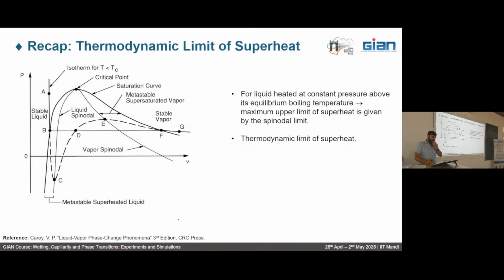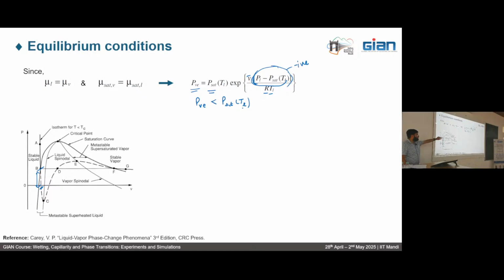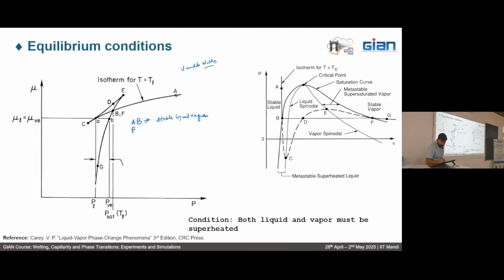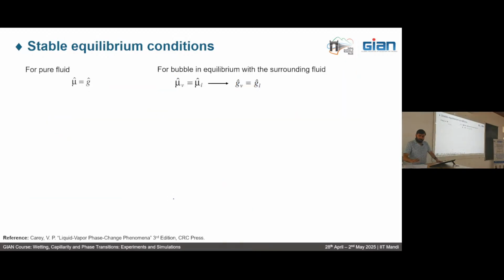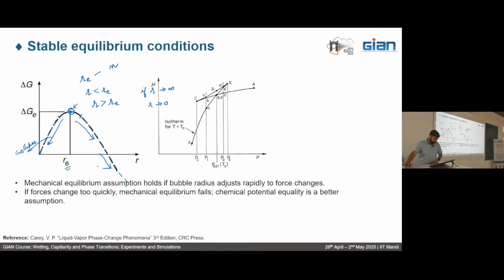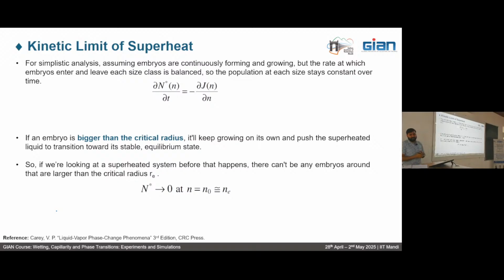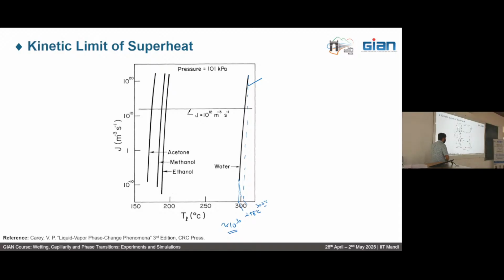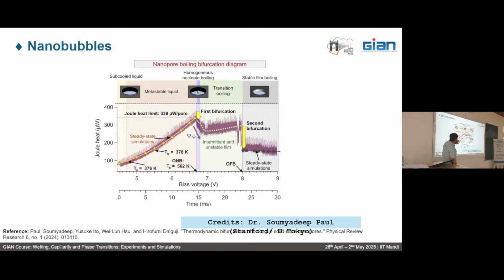L7: Kinetic Limit of Superheat, Supercooled Vapor and Gas Vapor Nanobubbles